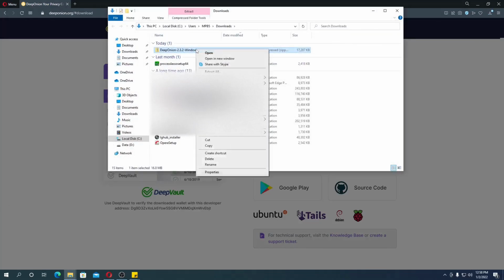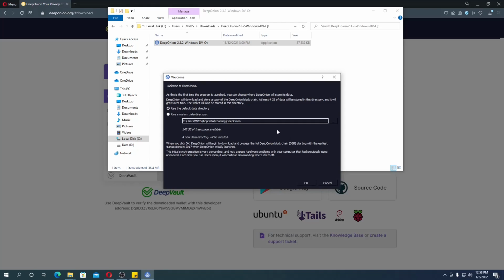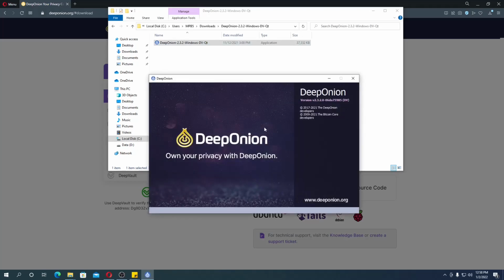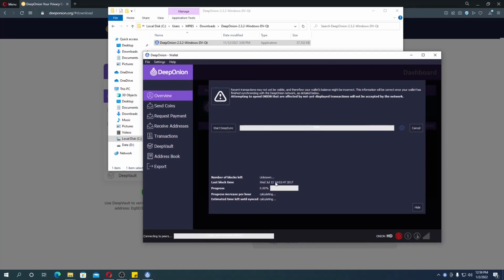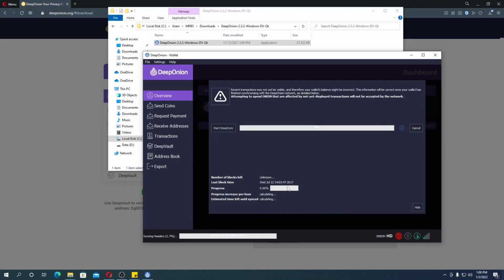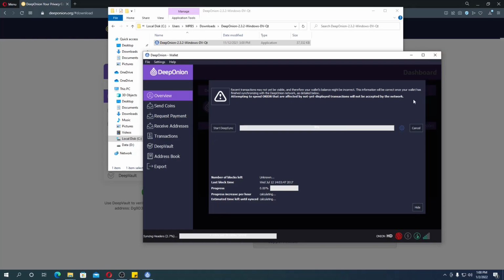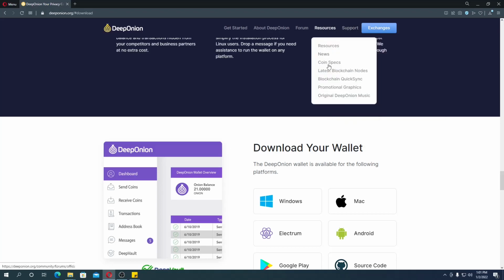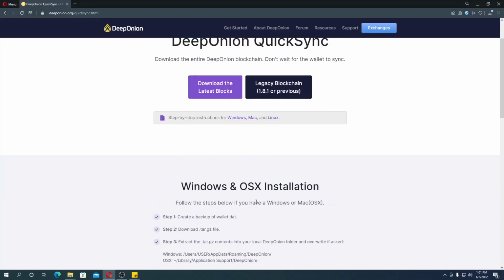Guide for installing deeponion wallet for windows - Part1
a step by step guide for whoever want to try and install deeponion